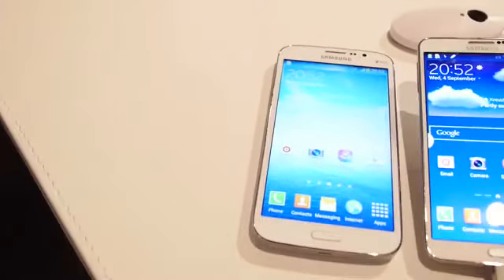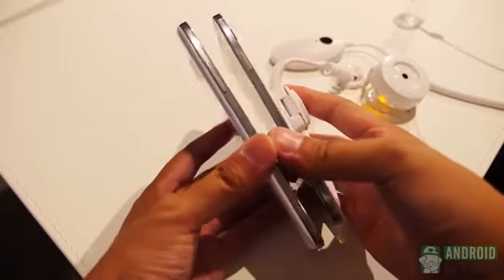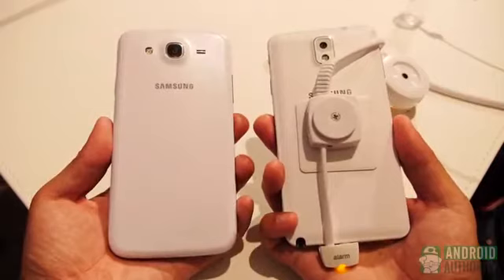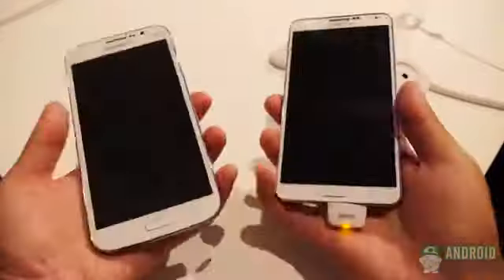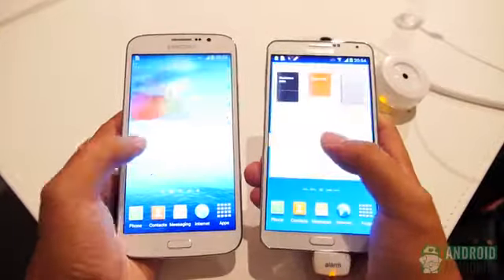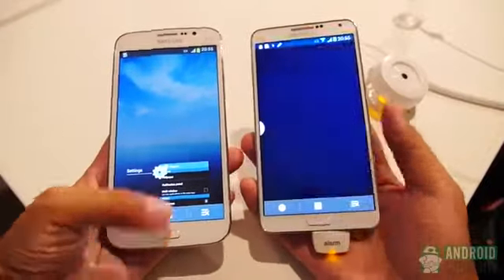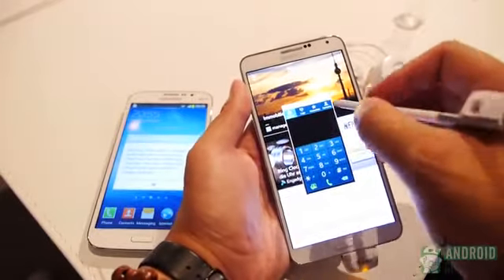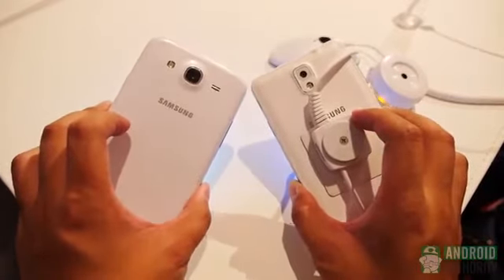Samsung Galaxy Note 3 vs Galaxy Mega 5.8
What if you don't want the S Pen? Well, there is another Samsung Galaxy product that is the same size as the new Galaxy Note 3. Josh takes you through the comparison.